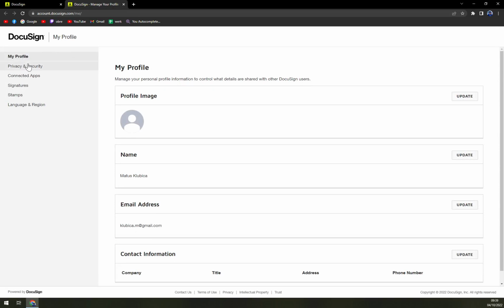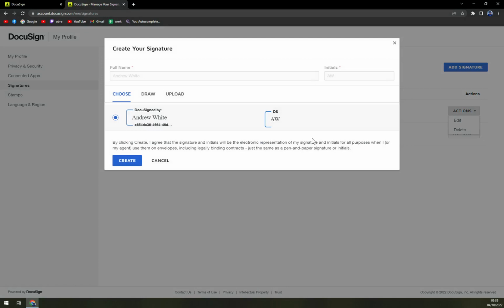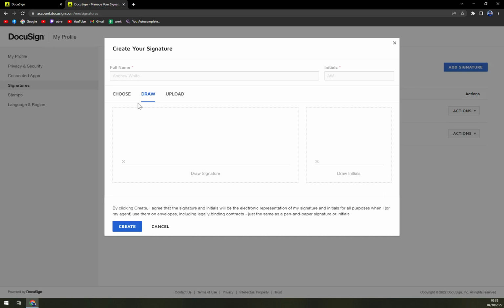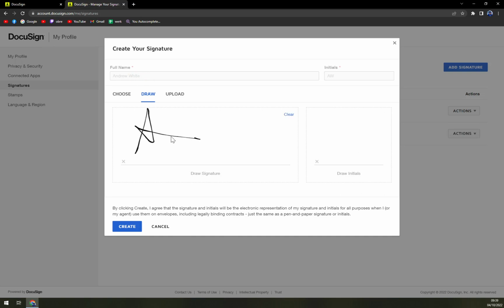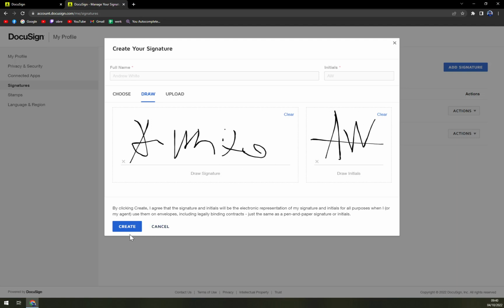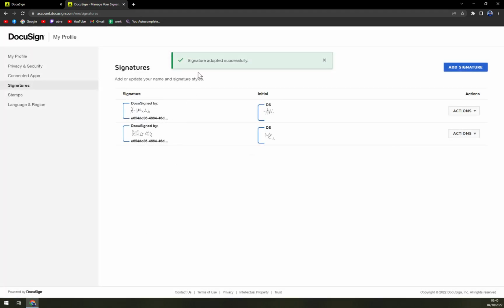How to Change initials in DocuSign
In this video you will find out How to Change initials in DocuSign